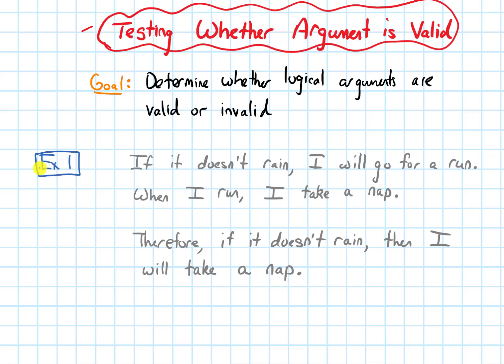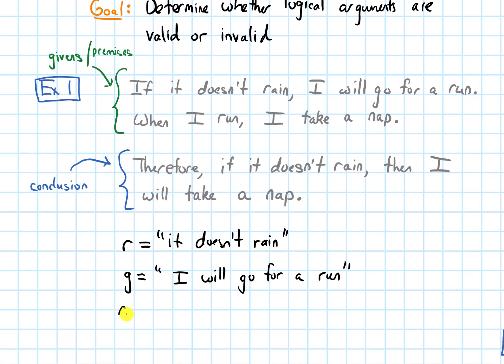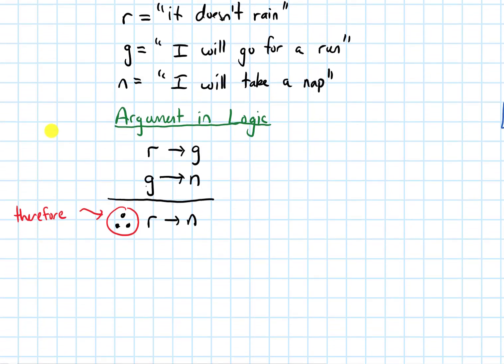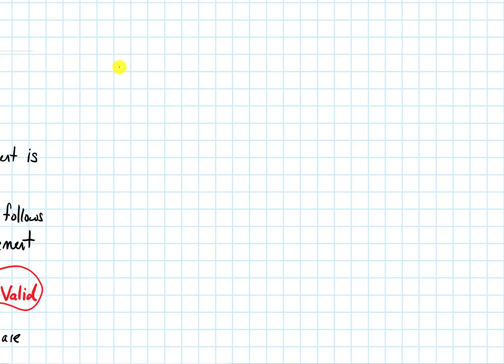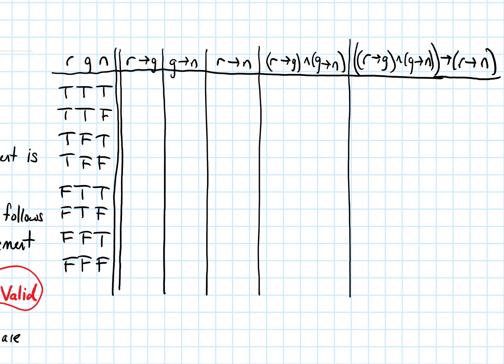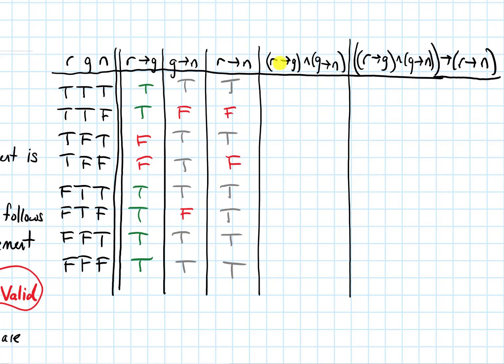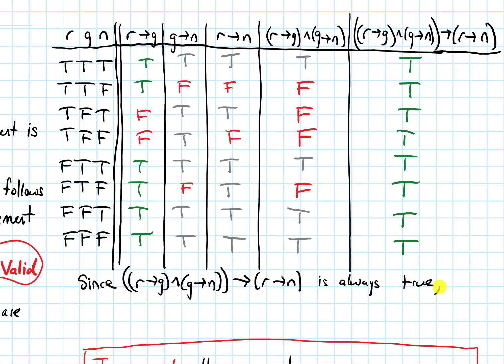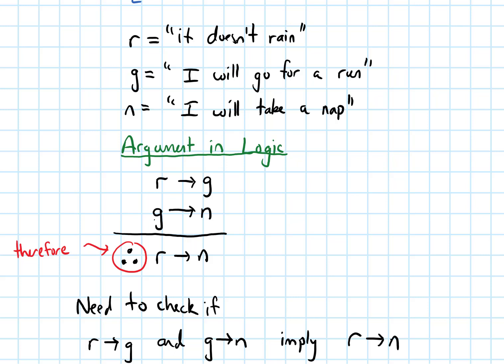12.3 Deduction | Video 2--Testing Whether Argument is Valid || Finite Mathematics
Learn how to test whether a logical argument is valid or invalid using truth tables.